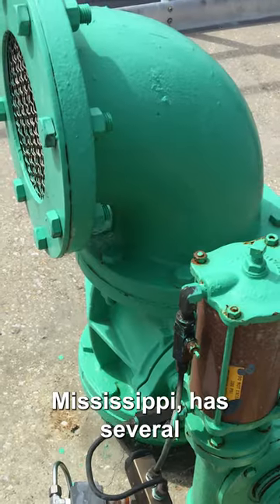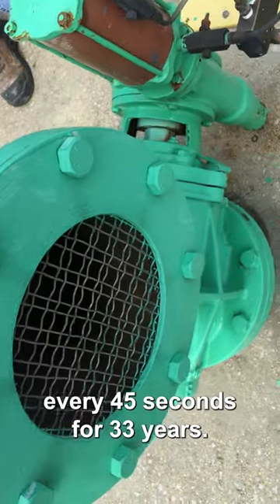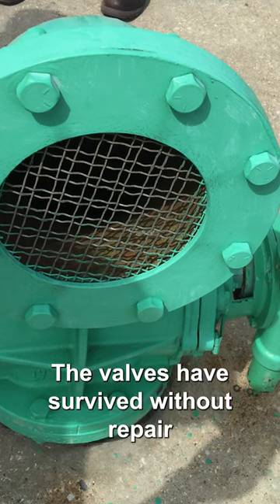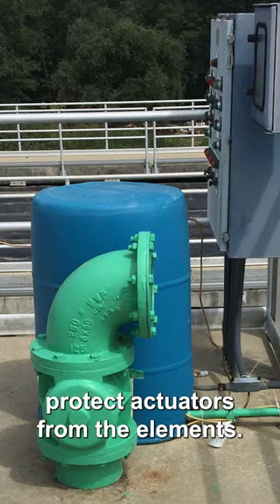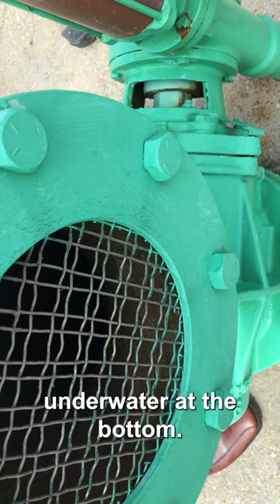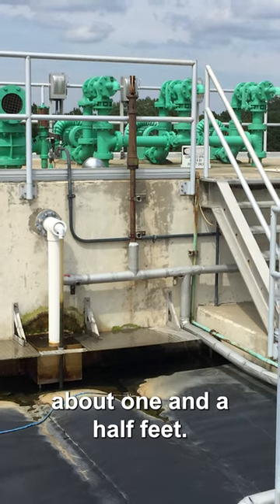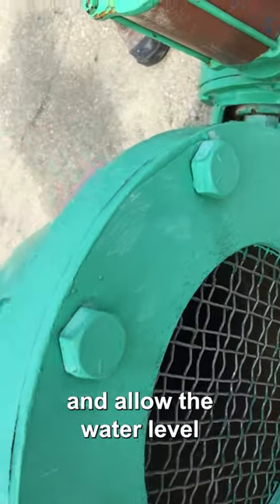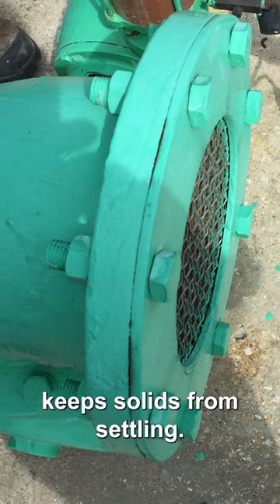Eccentric Plug Valves 27yrs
A water treatment plant in Tupelo, Mississippi has several eight inch DeZURIK cast iron eccentric plug valves with resilient plugs and pneumatic cylinder actuators that have been operating every 45 seconds for 33 years. That’s over 23 million cycles! The valves have survived without repair all those years. Only the actuators have been repaired or rebuilt. The blue rain covers protect the actuators from the elements.
The valves are connected to the top of an airtight 16 foot deep chamber with openings underwater at the bottom. When the valves close, vacuum pumps turn on and raise the water level in the chamber about 1.5 feet. After 45 seconds, the valves open and let air back into the chambers and allow the water level to drop back to normal, pushing water out of the openings in the bottom. That action causes a stirring effect in the water tank and keeps solids from settling.